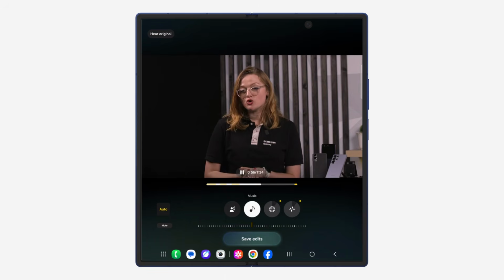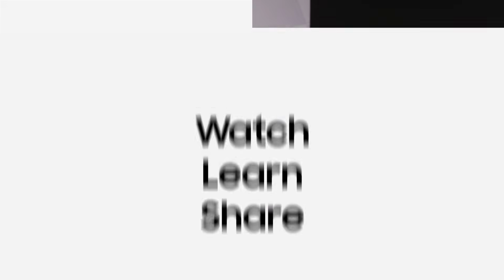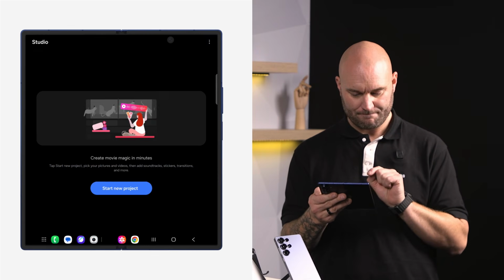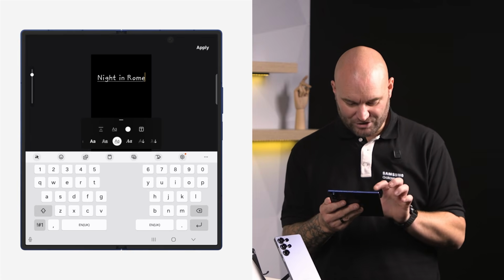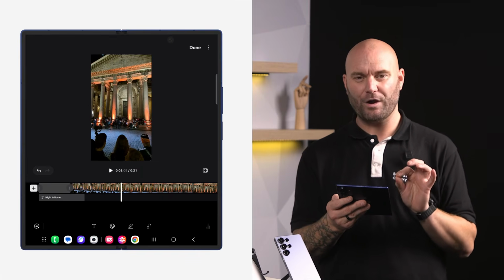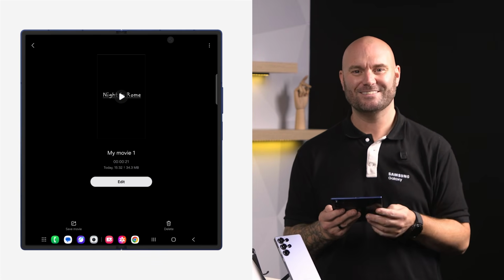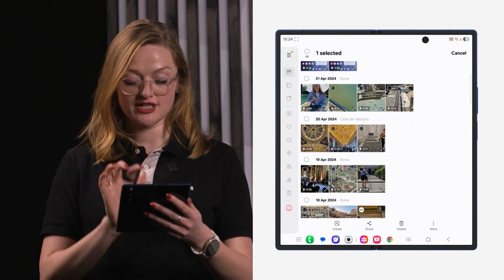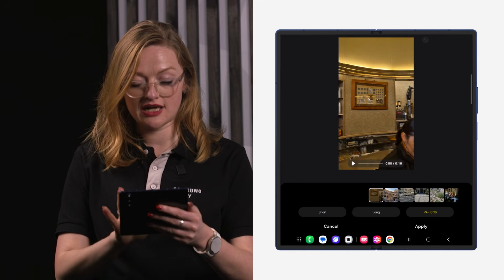Smart Video Editing with Galaxy AI | Expert Sessions | Samsung UK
Discover how Galaxy AI can help with your video editing. Learn how to use Audio Eraser to remove background noise, Samsung Studio to edit like a pro, and Auto Trim to quickly capture the best parts of your clips, all powered by Galaxy AI.

00:00 – Introduction
00:37 – Audio Eraser: Remove unwanted background noise with this AI feature
02:32 – Samsung Studio: Edit, combine & customise with ease
07:03 – Auto Trim: Instantly keep only your best moments
09:30 – Recap